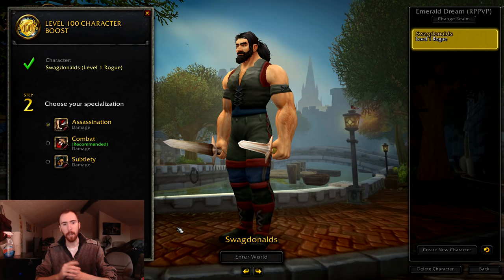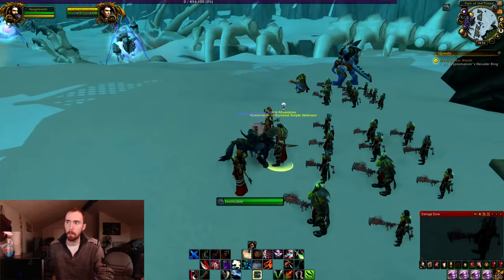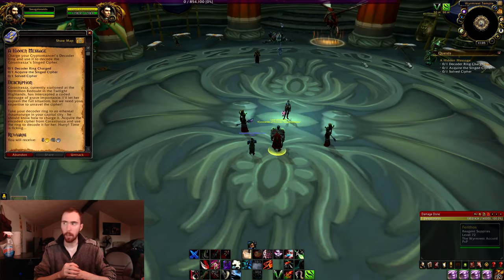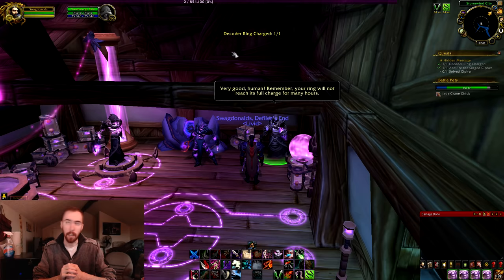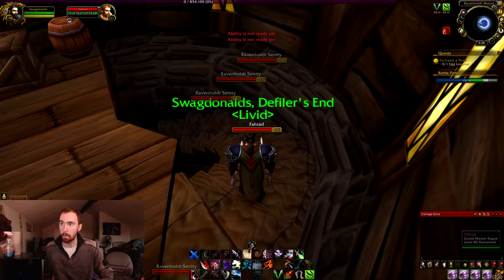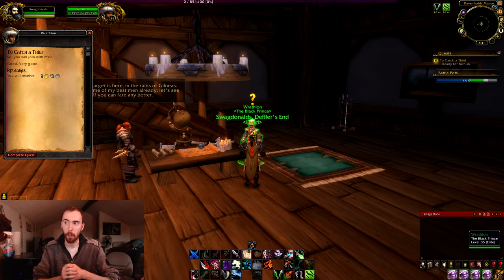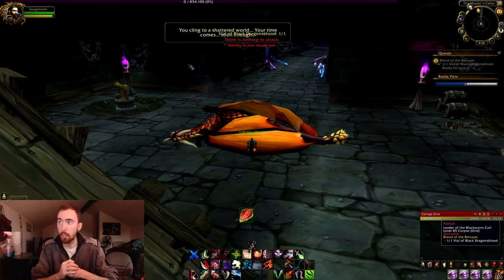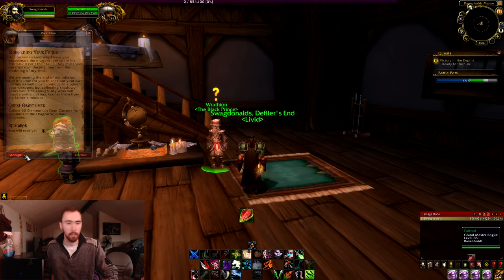How to Complete Fangs of the Father, Legendary Daggers from Dragon Soul (Complete Walkthrough)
It's taken quite a while, but it's finally finished, I hope you guys like it :D